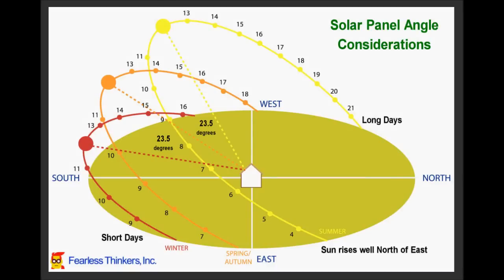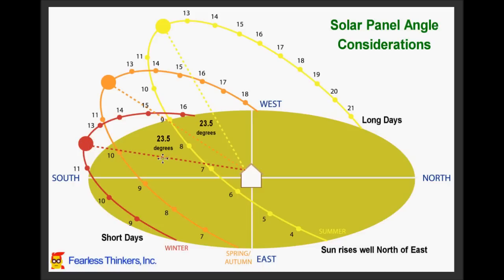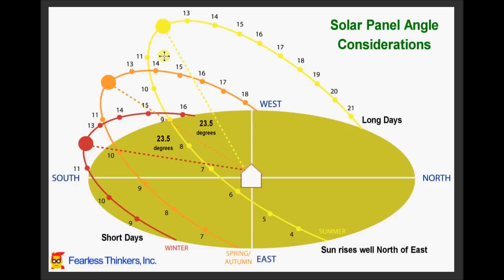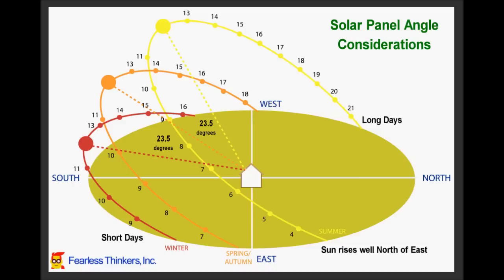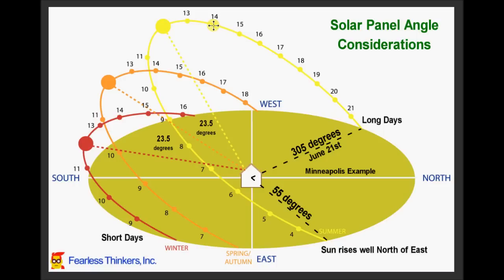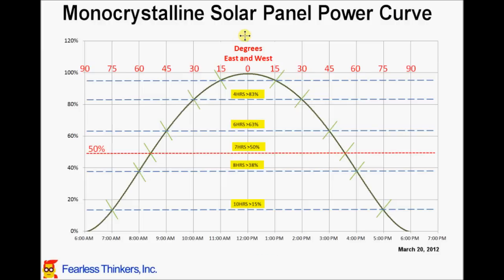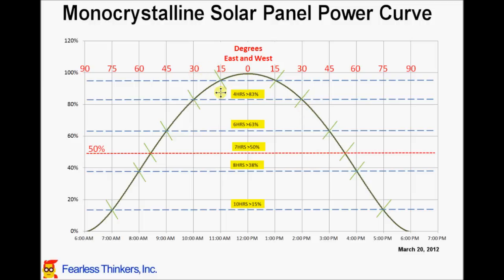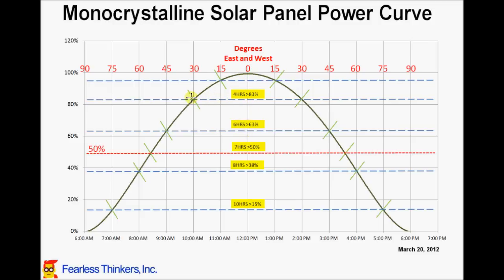Solar Panel Angle Considerations and performance implications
A basic view of solar panel angles and performance implications.